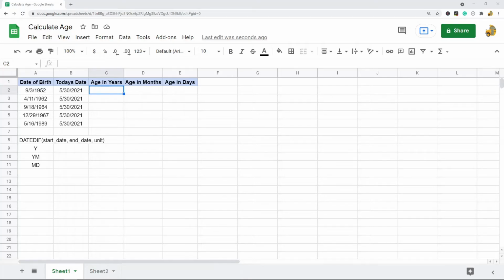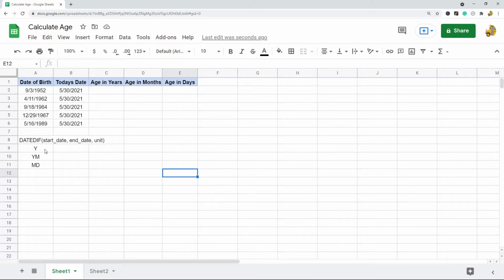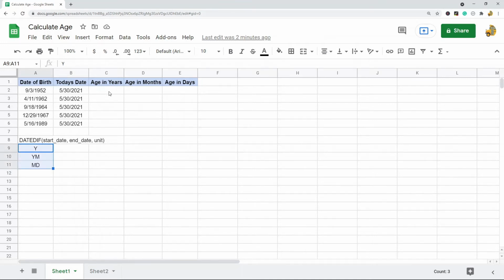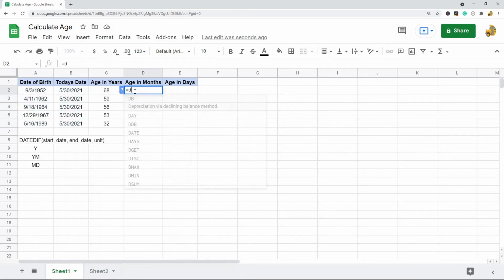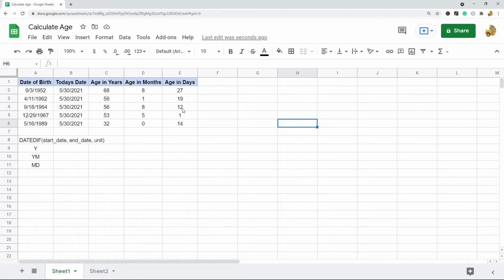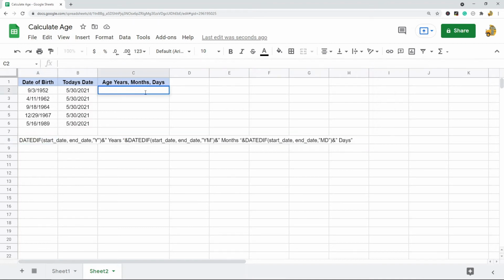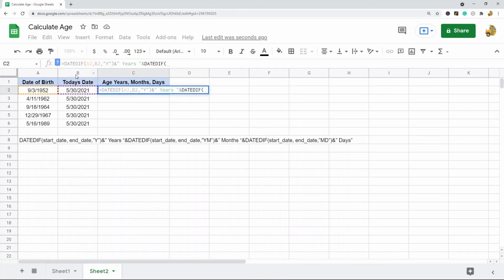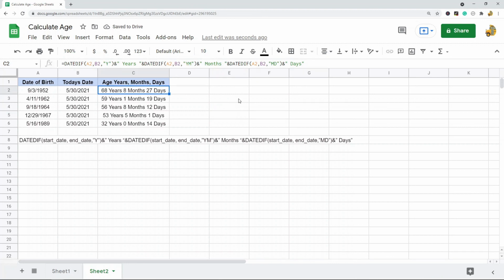How to Calculate Age in Google Sheets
In this video, I will show you to calculate age in Google Sheets using the DATEDIF function. To use this function to calculate age you will need to have the date of birth.